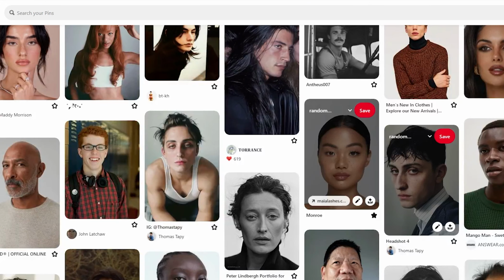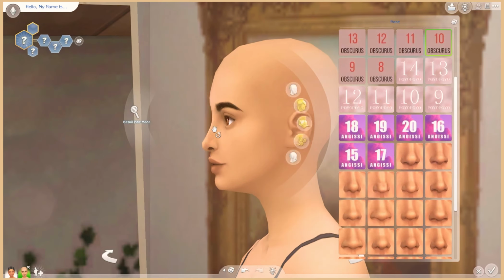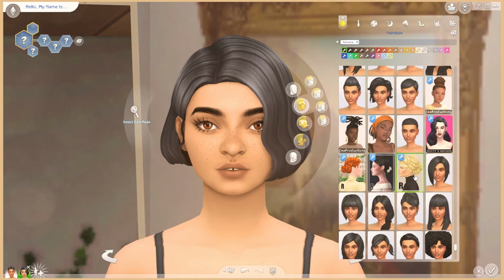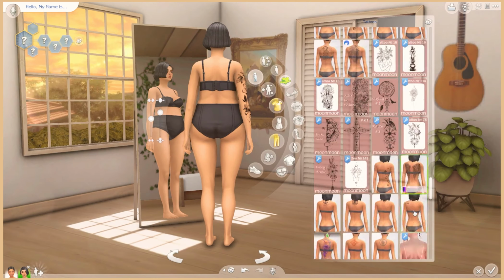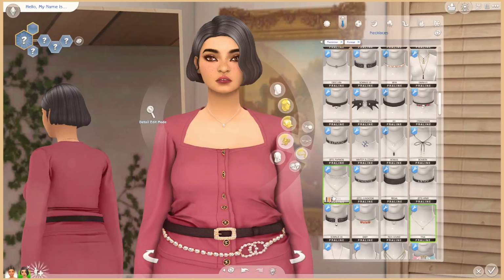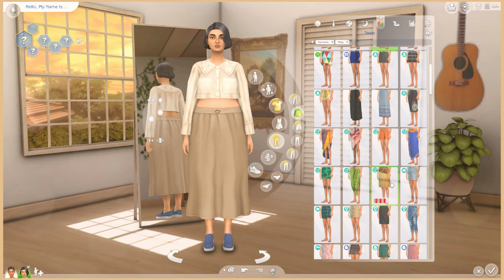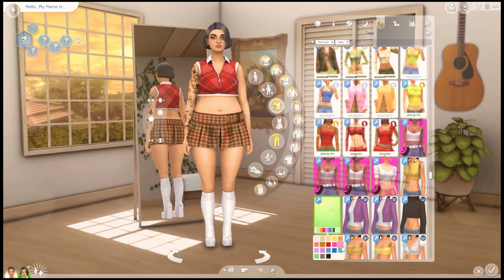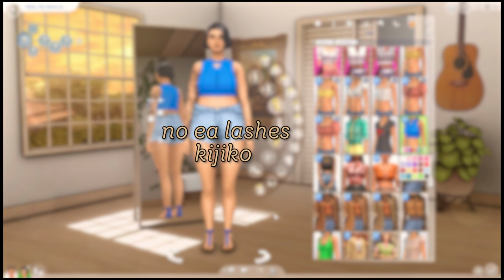How to AVOID Same Face Syndrome in the Sims 4 || How I Create Sims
FIFTEEN SIMS in a WEEK?! And they can't look the same?! I think I avoid same face syndrome, but you let me know if I do!

Want to see more content from me?
Gallery ID: niyasmx

ReShade that I use:
shriekingllama - primrose

What I use to film/edit:
Video Editor: adobe premier pro
Record: OBS studio
Mic: blue yeti

Timestamps:
00:00 Intro
00:14 Getting inspiration
01:12 Base: facial features, skin details, etc.
04:18 Clothing, clothing, clothing!
07:51 Custom content
09:17 CAS mod recommendations
11:15 Outro